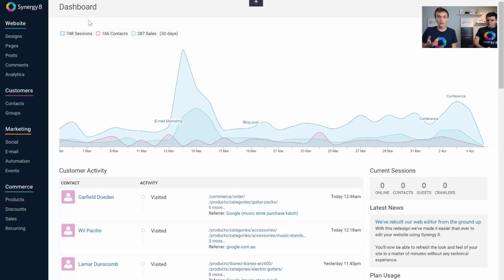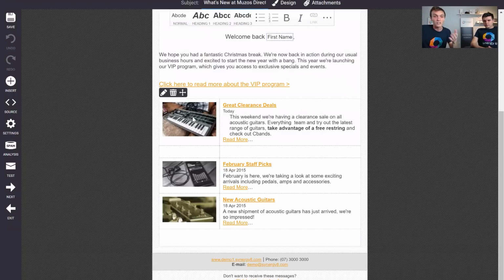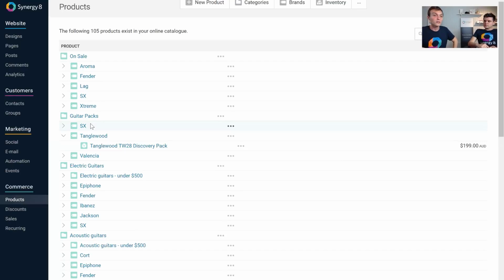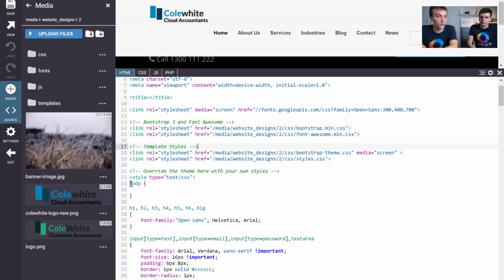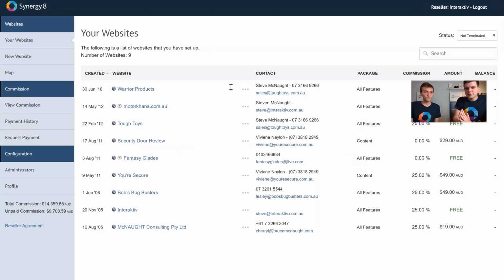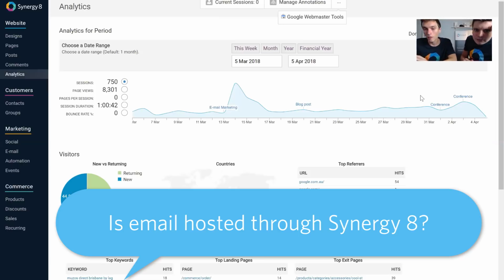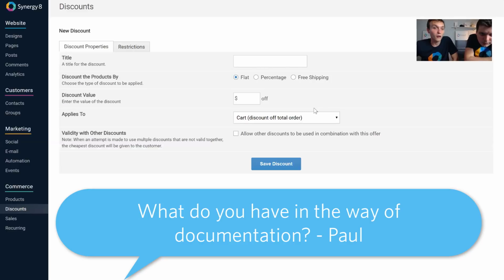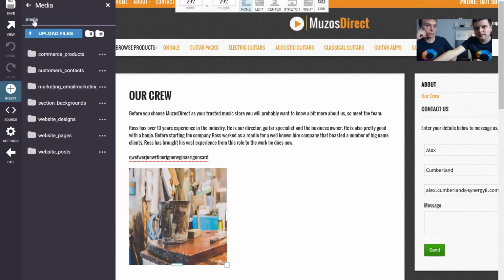Business Catalyst vs Synergy 8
We recently ran a webinar for Adobe Business Catalyst Partners aimed at comparing the two platforms.​ This is the full recording.